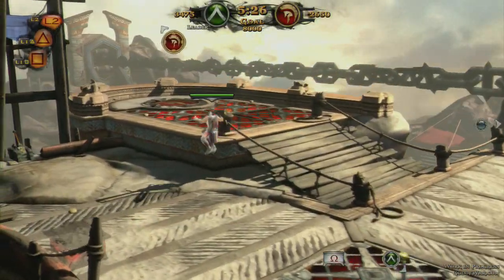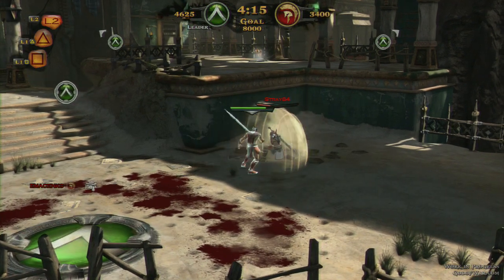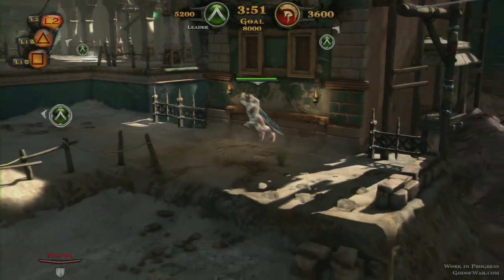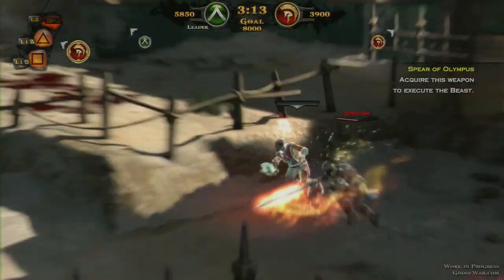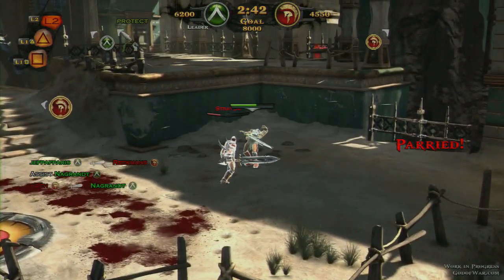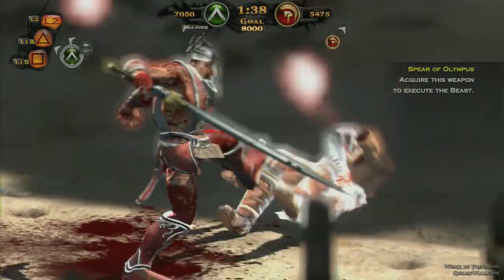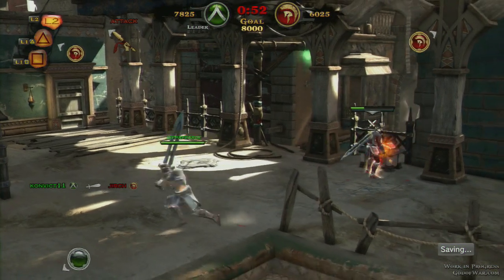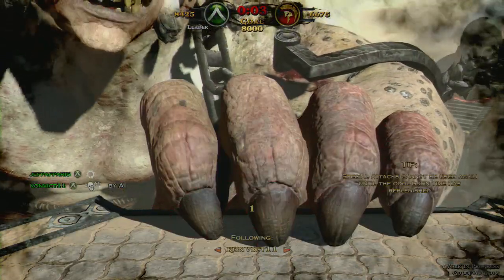GOD OF WAR ASCENSION BETA EARLY IMPRESSIONS